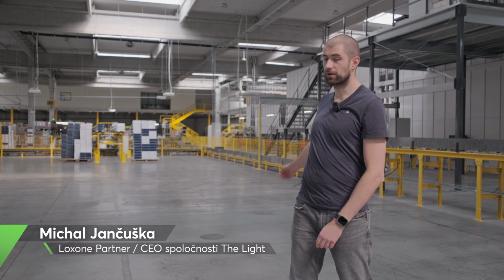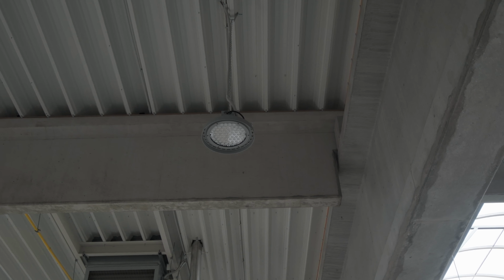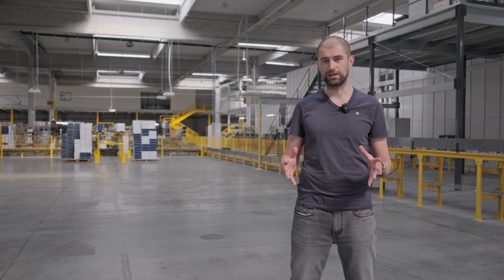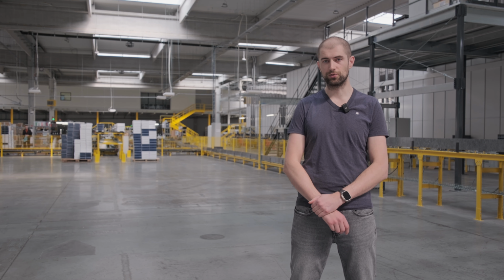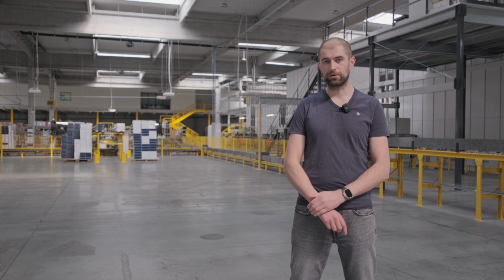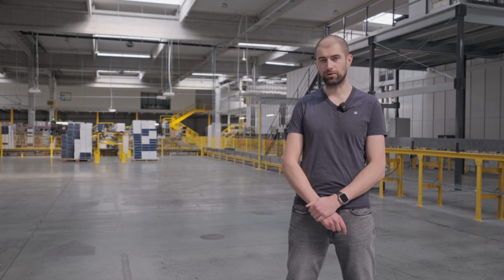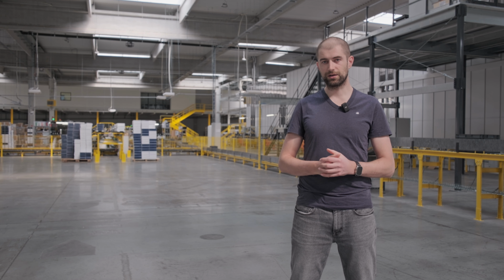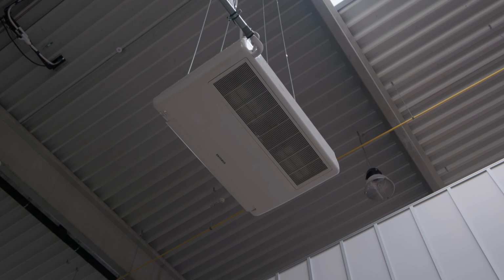Warehouse hall in Slovakia automated by Loxone | 2023 [4K].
The new warehouse in Bratislava, which was the first in Slovakia to install a modular automation system, the so-called Autostore, provides even more efficient and faster order processing. Thanks to the Loxone solution, which now interacts with the modern elements of the warehouse, employee productivity has been increased, as well as utility costs reduced. ↓↓↓